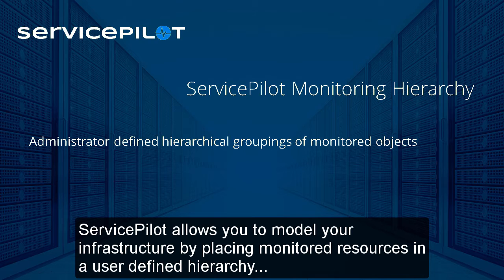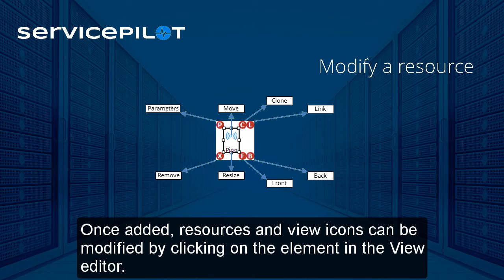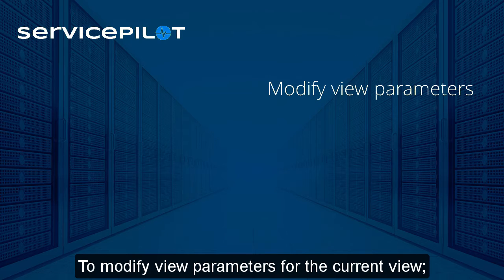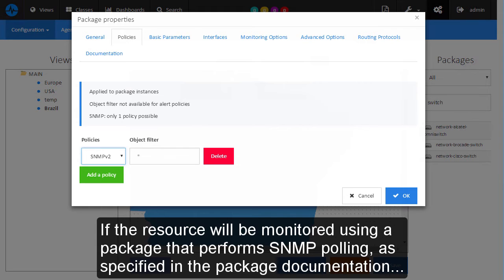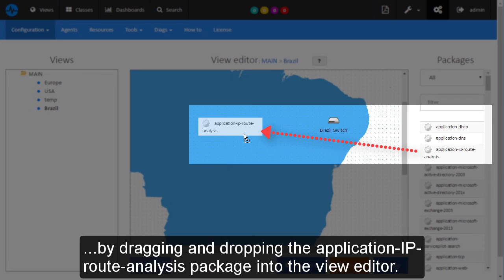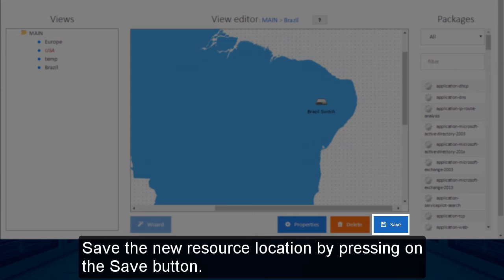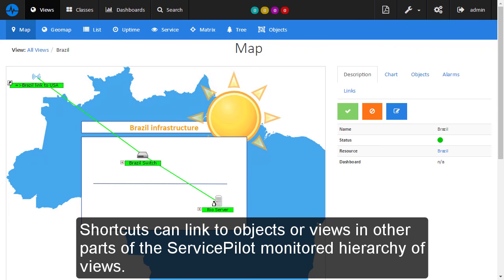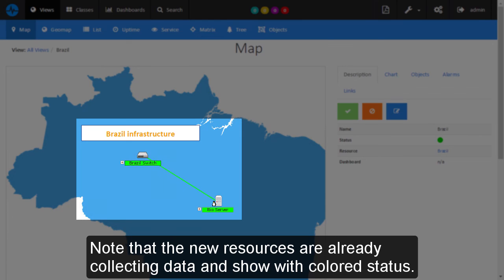[EN] 3 - Model Your IT Infrastructure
This video describes the third step for the ServicePilot monitoring software installation, how to model your IT infrastructure.